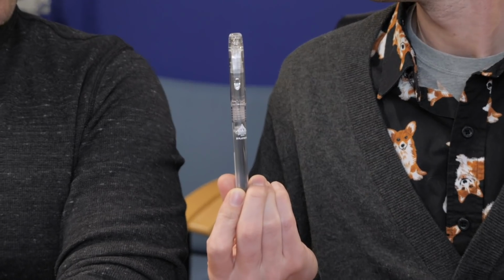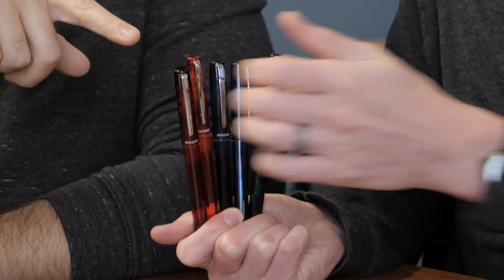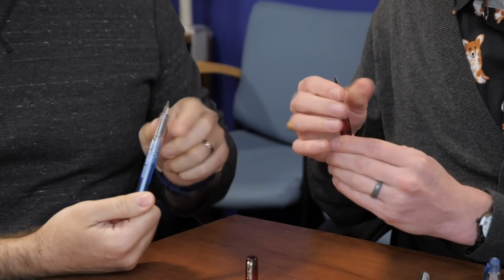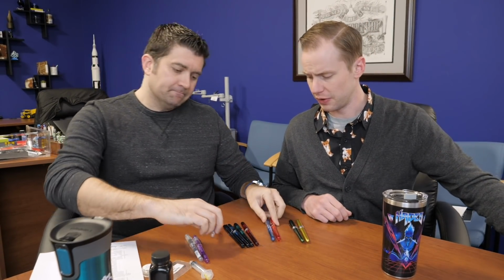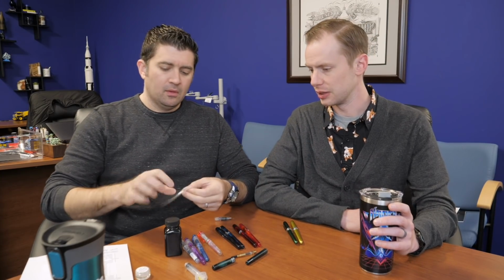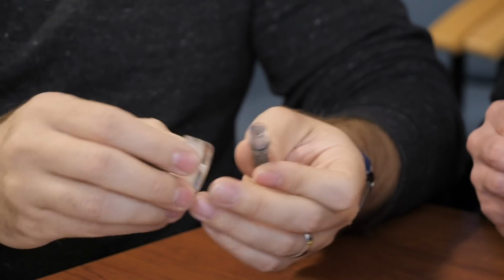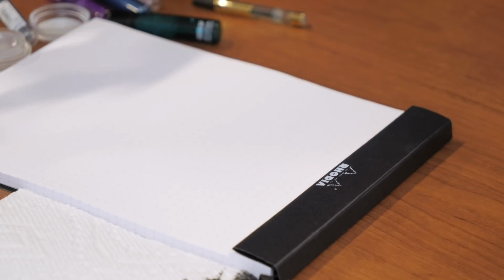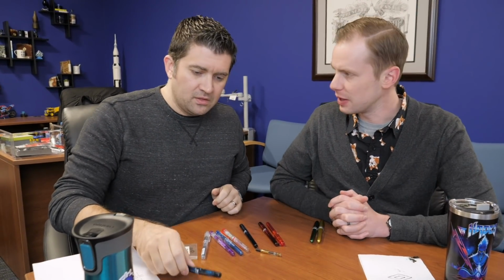Platinum Prefounte Overview (WN194)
The Platinum Prefounte is a new affordable fountain pen available from Platinum. This Japanese-made pen is available in two nib sizes and offers a smooth writing experience. Learn more about this pen and how to eyedropper convert it in this episode of Write Now!